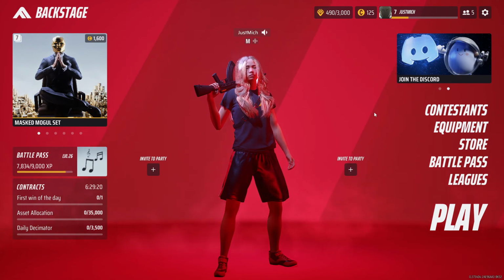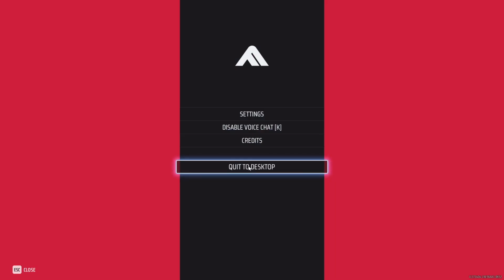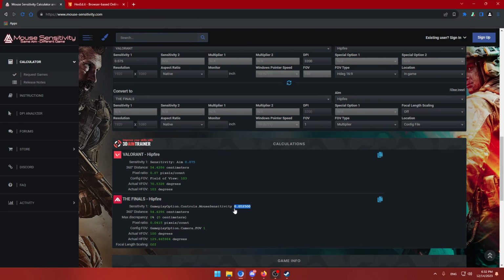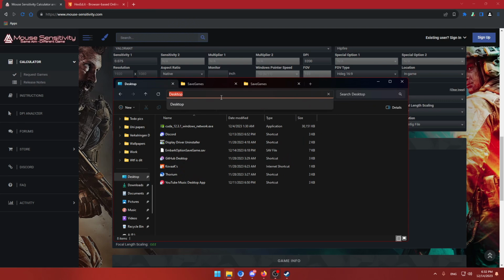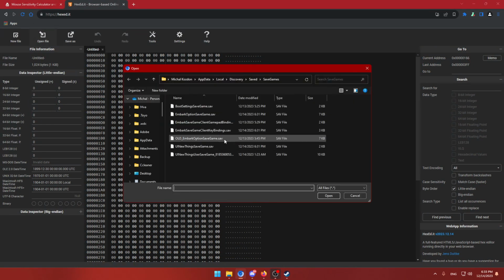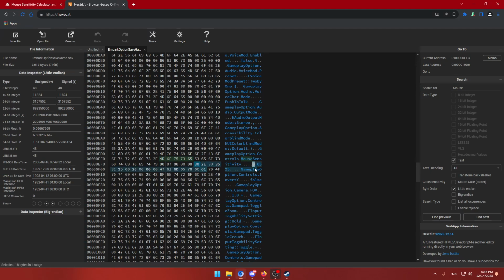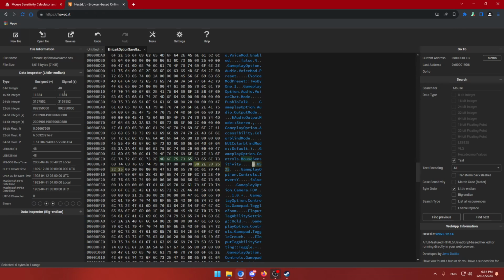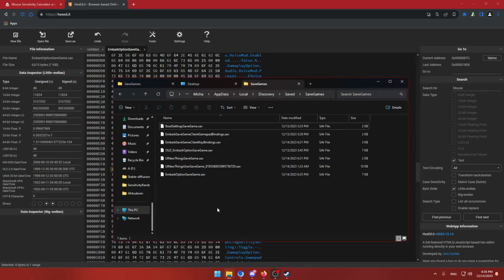How to set your exact custom mouse-sensitivity in THE FINALS! (Edit config file method)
Make sure to change username for whatever your windows username is!
game save location: C:\Users\[USERNAME]\AppData\Local\Discovery\Saved\SaveGames